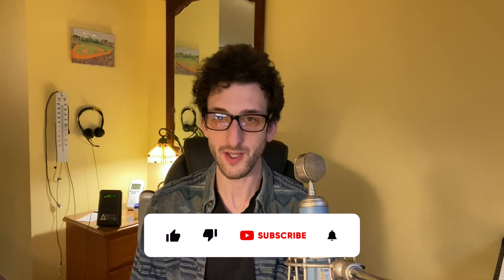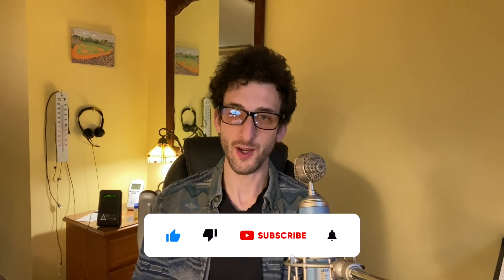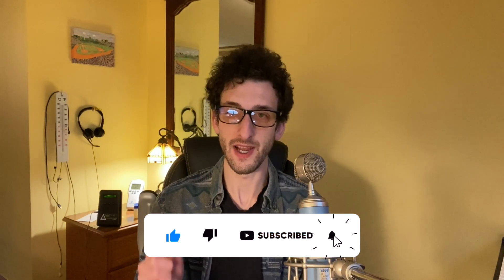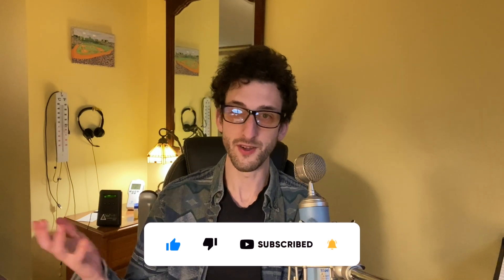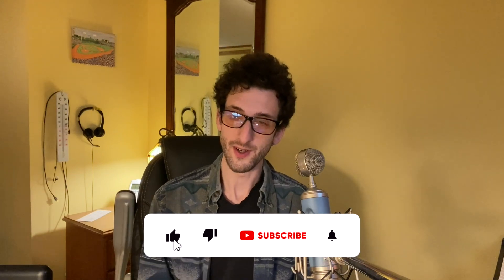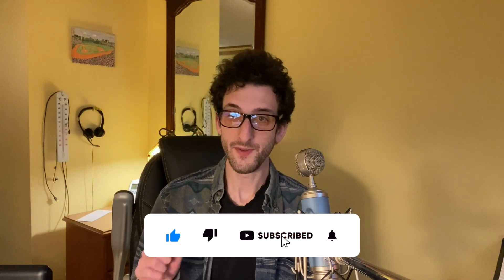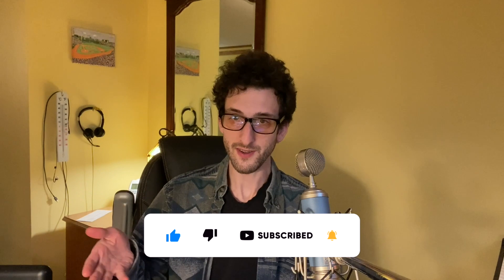How to use a particulate monitor to improve indoor air quality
Free email course: 5 mistakes I made that worsened my home's air, and what to do instead.

In this video, I talk about the health impacts of particulate matter in your home’s air and explain how to use a particle counter to detect and reduce it. I use the Dylos DC1100 Pro.

Many people are getting wrapped up in VOCs, and neglecting PM, which is just as important!

Intro (0:00)
What is particulate matter (PM)? (0:14)
Health impacts of PM (0:41)
How to reduce PM (1:14)
Particle counters (1:40)
Real life examples of particle counter uses (2:34)
Sources of error with particle counters (4:14)

Dylos DC1100 PRO Particle counter

🎯 DIY Mold Inspection: My Visual, Tool-Free Guide to Spotting Red Flags:
(PDF guide + printable + Google Sheet checklist)